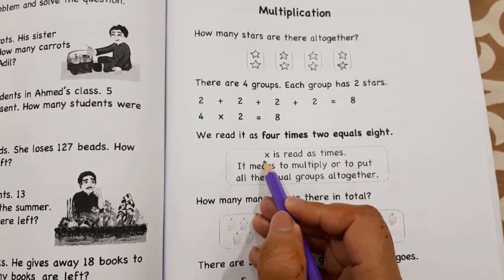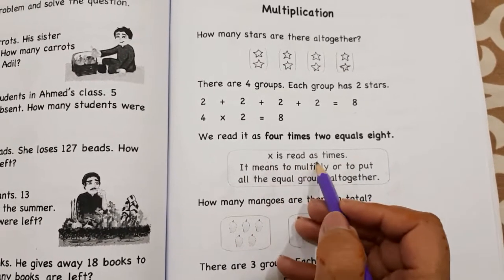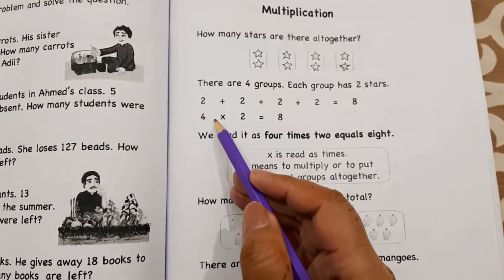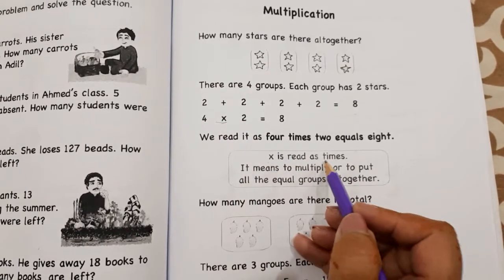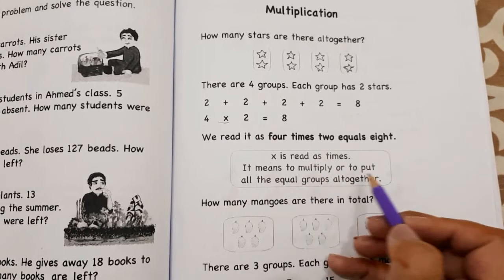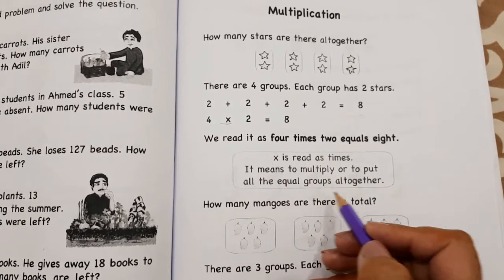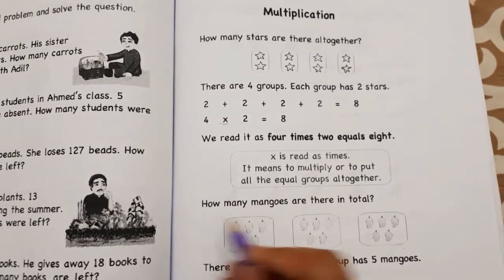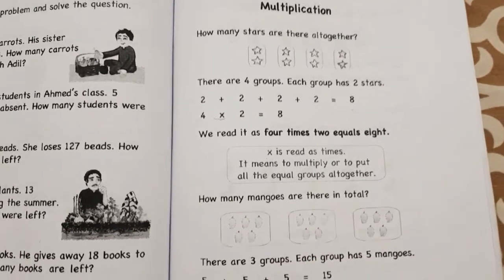II Maths Topic Multiplication Pg # 15, 1st June,21